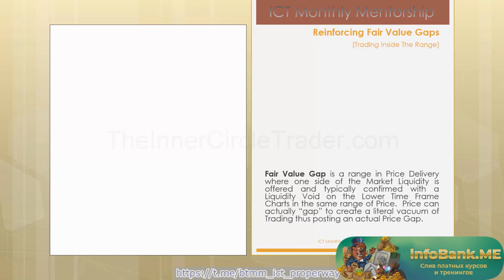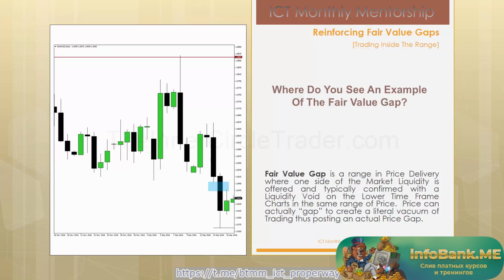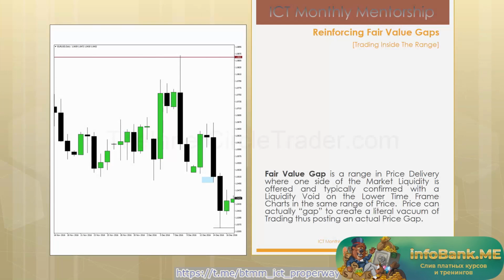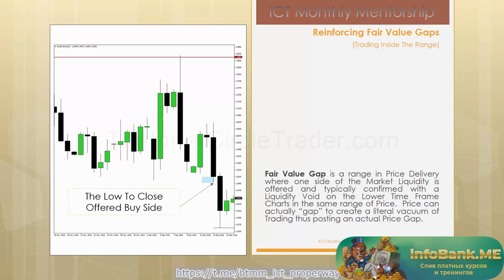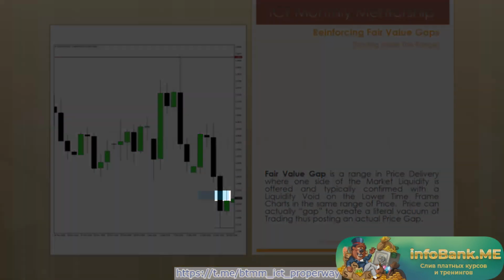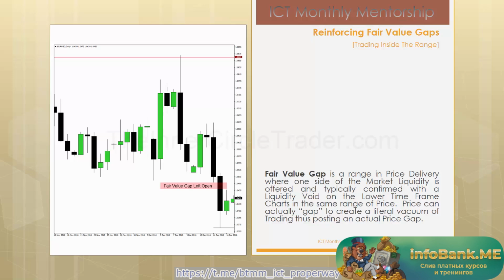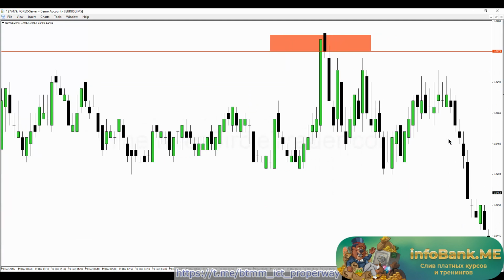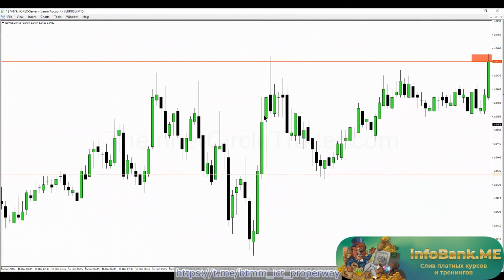Не всё то золото что блестит. Reinforcing Fair Value Gaps